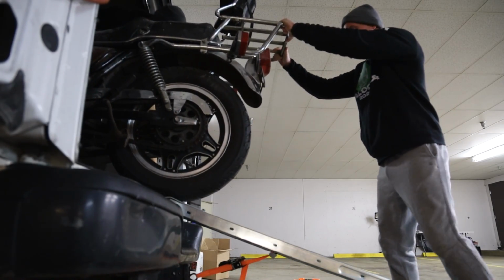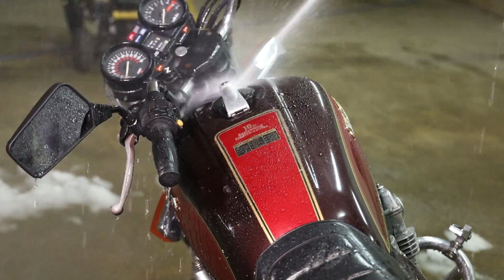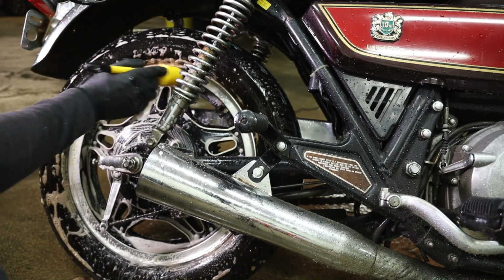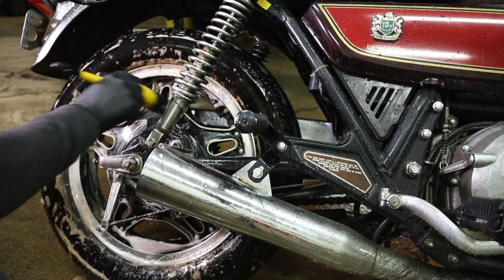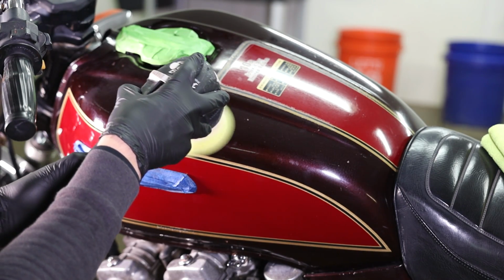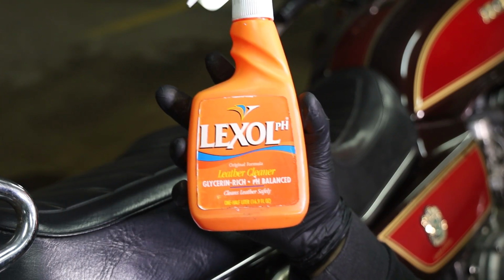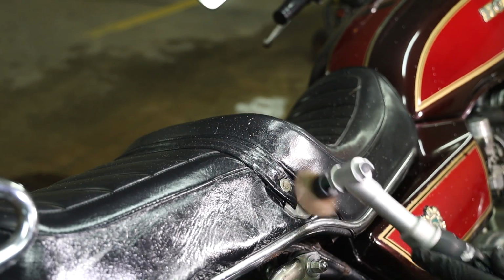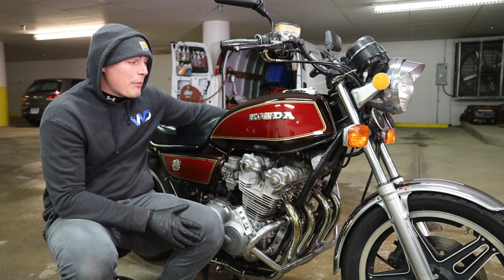FORGOTTEN TRASHED Honda CB750 FIRST DETAIL IN YEARS! Satisfying Motorcycle Detail | ASMR Restoration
FORGOTTEN TRASHED Honda CB750 FIRST DETAIL IN YEARS! Satisfying Motorcycle Detail | ASMR Restoration! Today, we tackle a FORGOTTEN 1979 Honda CB750 Motorcycle that is covered in woodchips, dirt & debris that hasn't been detailed in years that will require us to pressure wash the entire exterior, followed by a wash, clay bar and then polishing the paint to bring back its shine.

If you're looking for more instructional videos, we highly recommend The Detail Geek! We'll link his channel if you haven't seen his stuff!